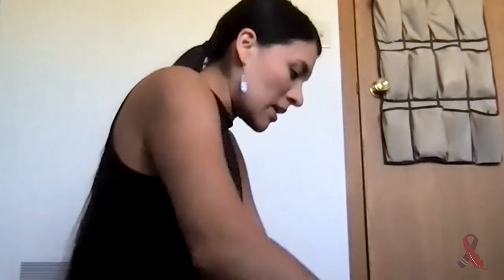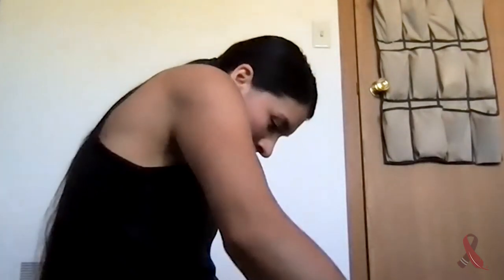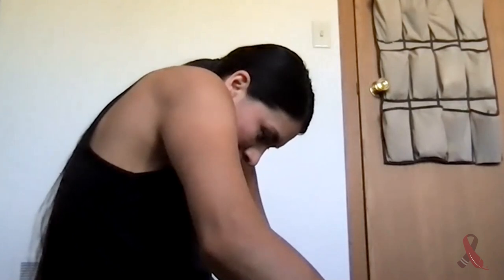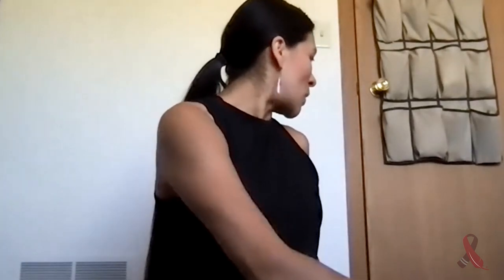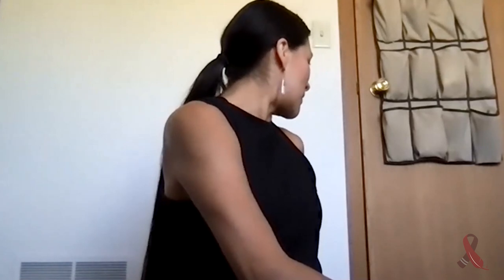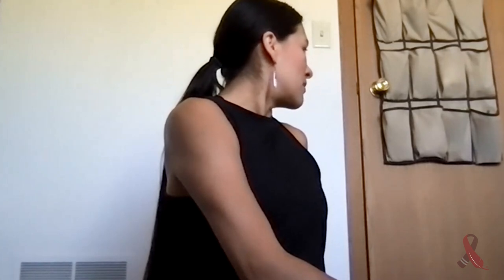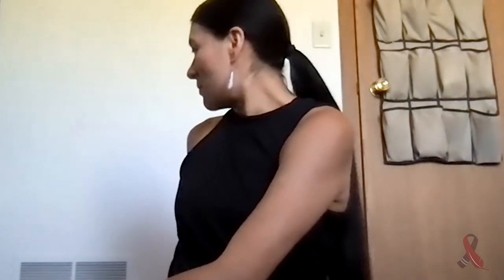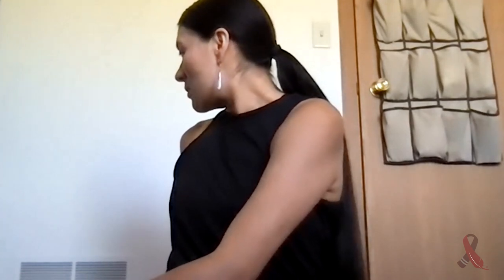Meditation and Flow Yoga